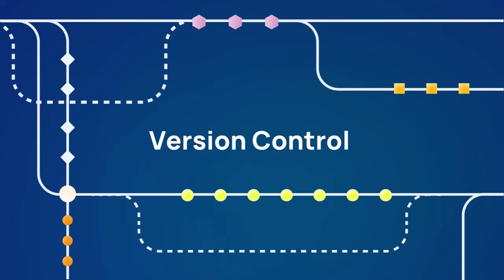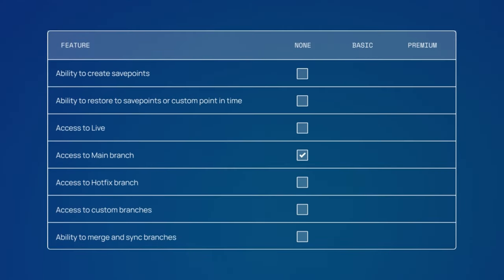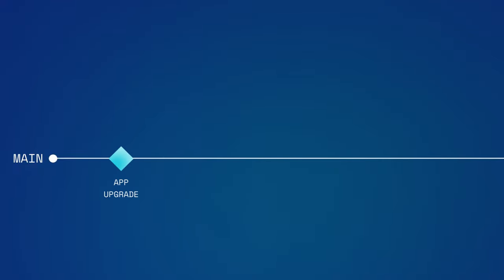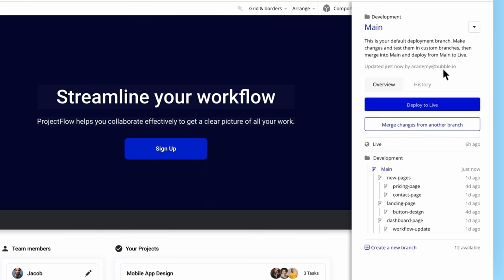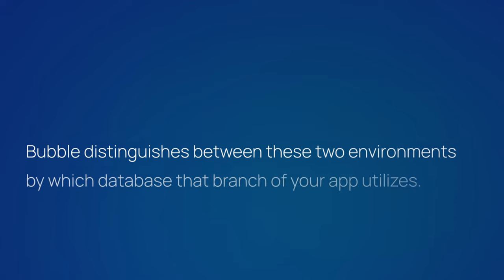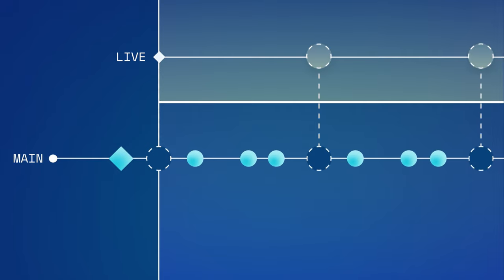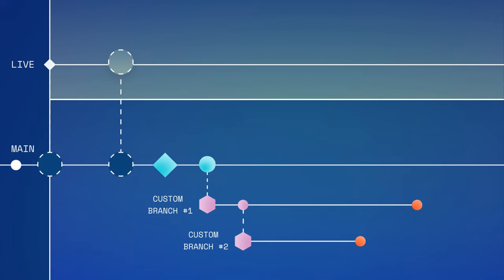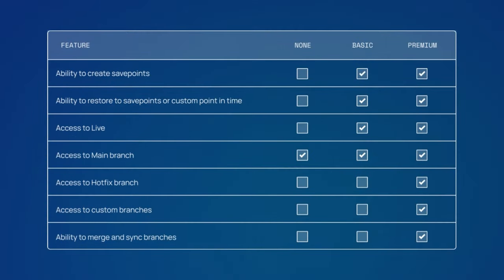What is Version Control? | Bubble Version Control Tutorial